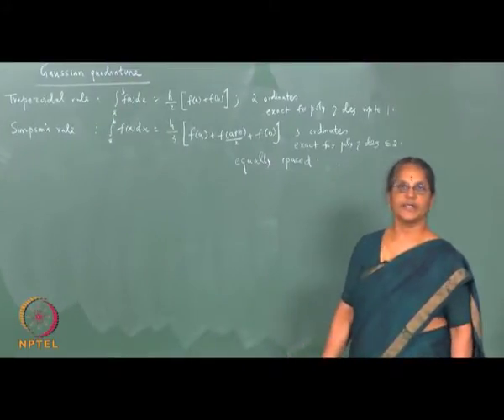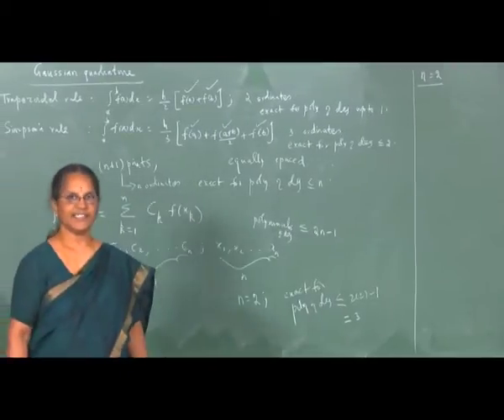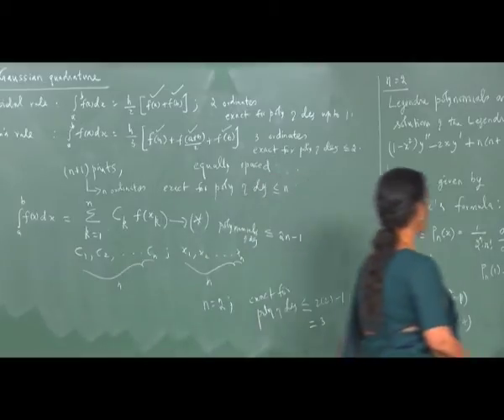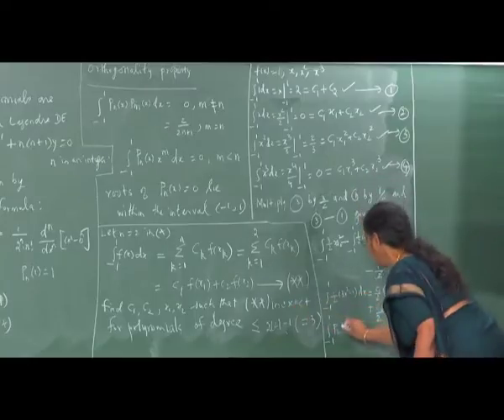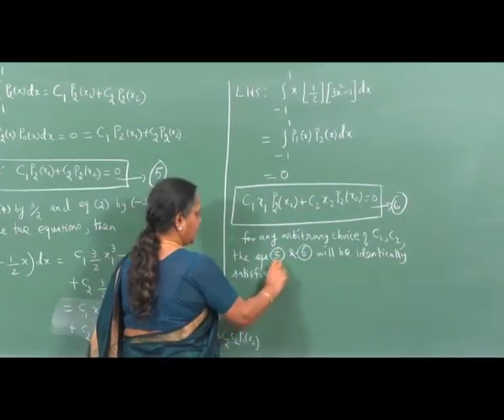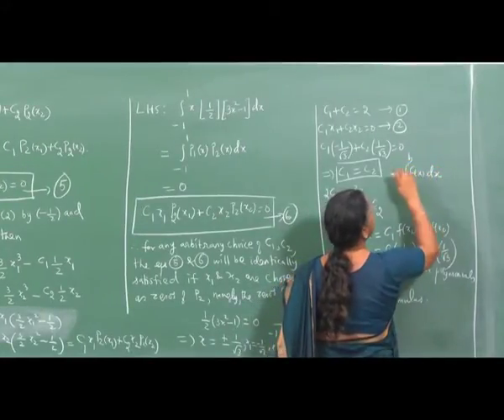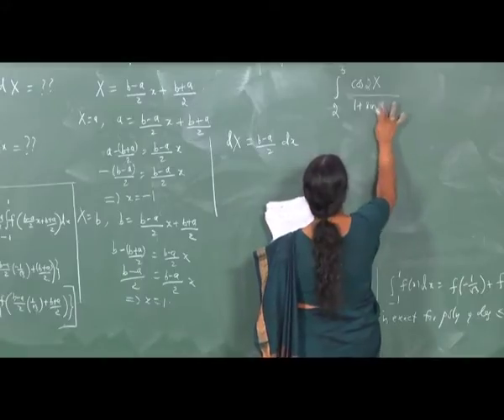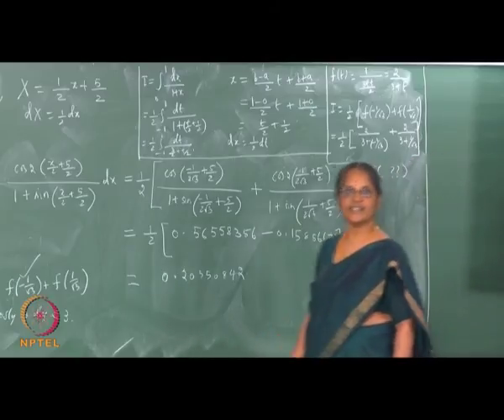Numerical Integration 5 Gaussian Quadrature (Two point Method)